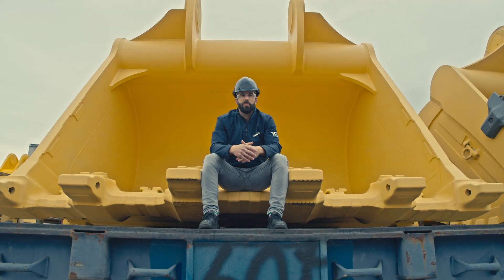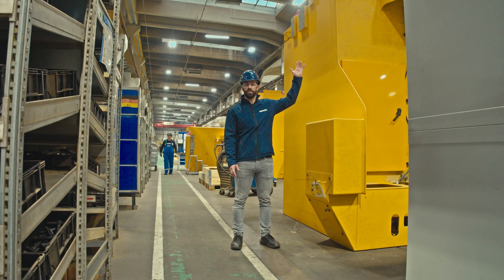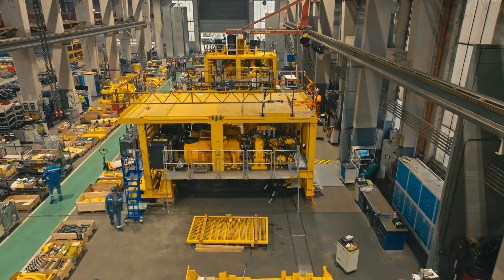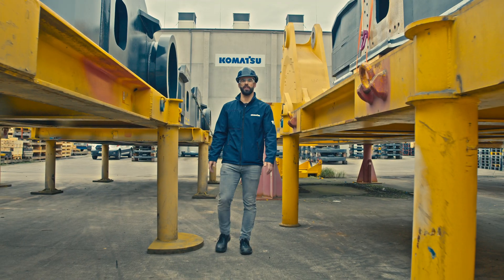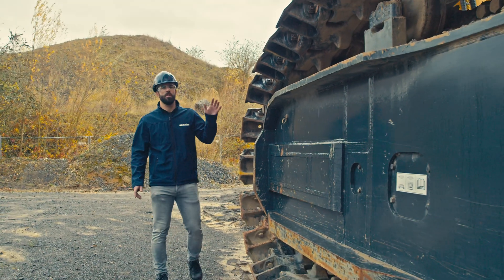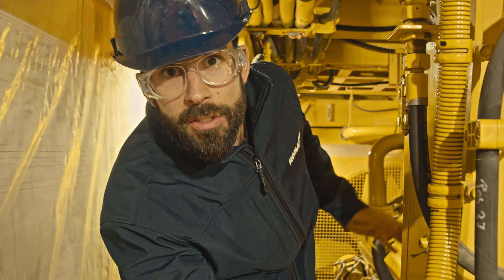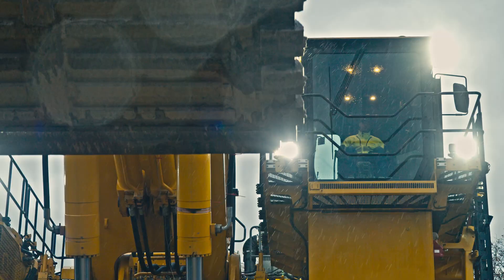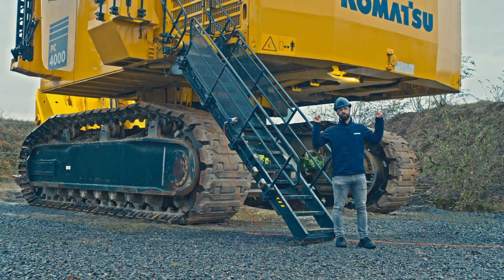Komatsu PC4000 Production Journey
With a tradition that goes back more than 100 years in producing groundbreaking innovative machines, Komatsu Germany Mining headquartered in Düsseldorf, today is still leading from the front in the field of technology, as Awesome Earthmovers discovered on a recent visit to the factory.

Komatsu Germany Mining (KGM) has machines working all over the world, operating day and night under the toughest of conditions. The company’s manufacturing record to date is impressive to say the least. Since 1980, it has produced over 1200 excavators, of which around two-thirds are still in operation. We visited KGM's manufacturing facility to see a 400 tonne PC4000  in production. Read the full story in the AE magazine